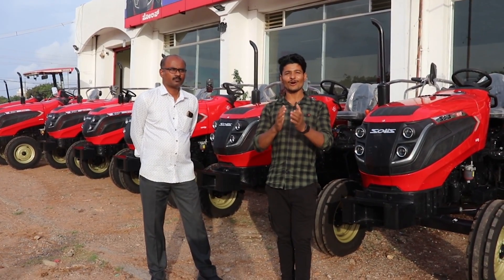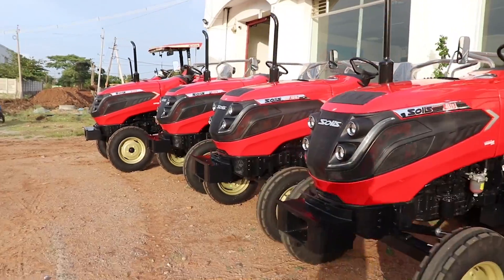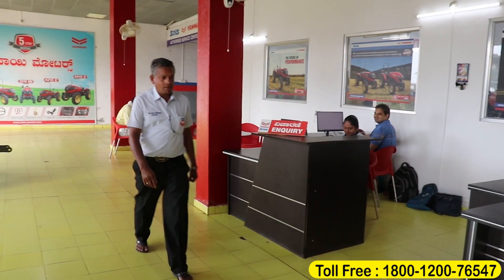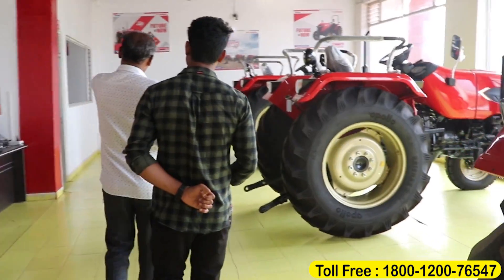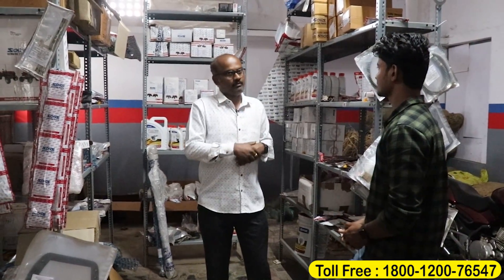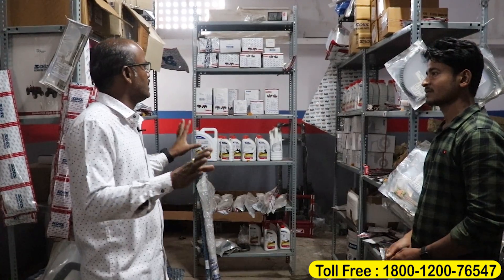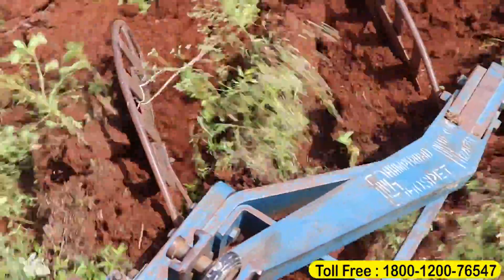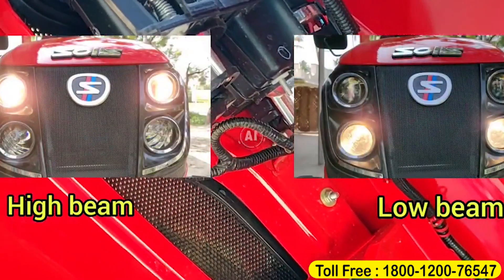🚜Solis Tractor Videos | Tractor Kannada videos | solis tractor review in kannada